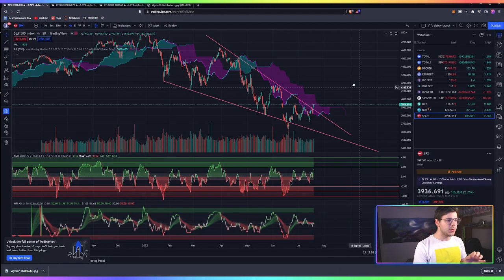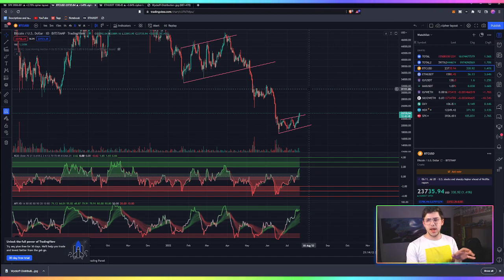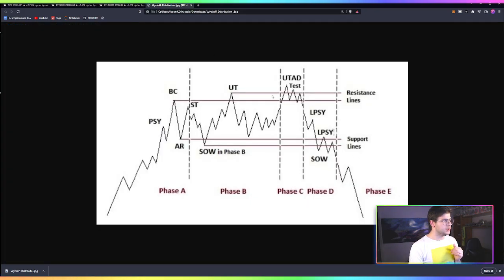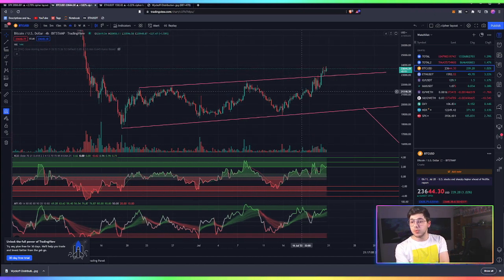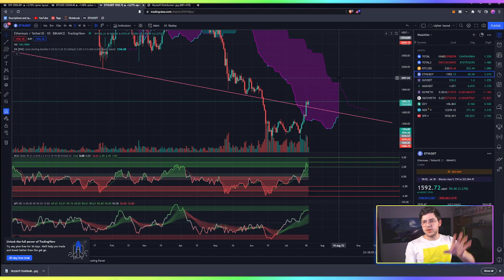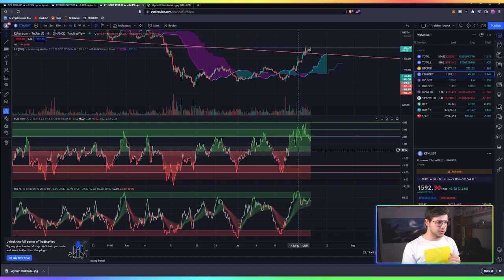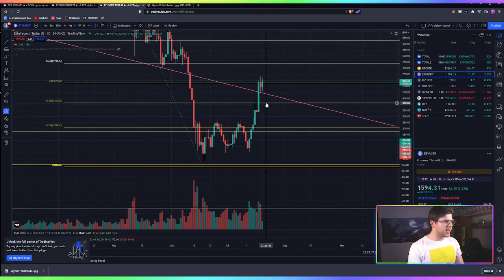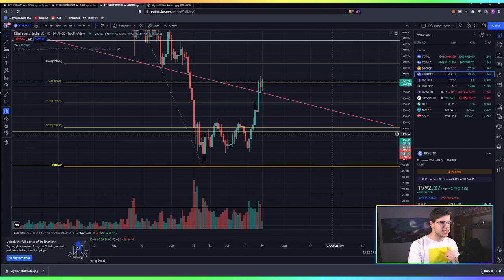ETH DUMP Coming?? Be Careful!!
Right now the markets look incredibly bullish but there could be something sinister cooking behind the scenes. I analyse the potential market direction and what we can expect in the coming weeks and months.